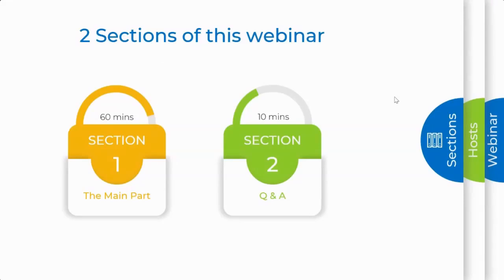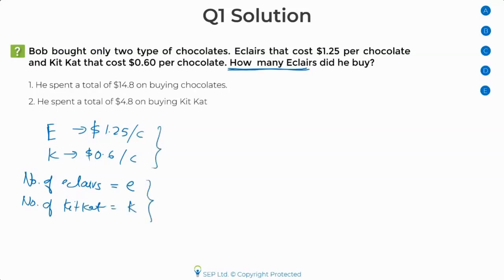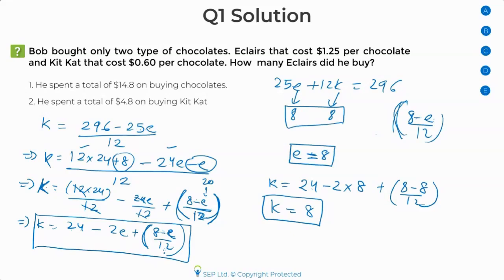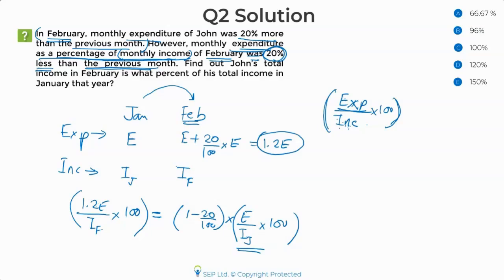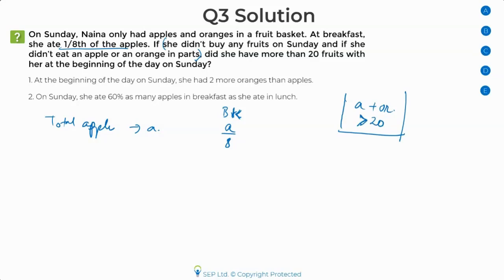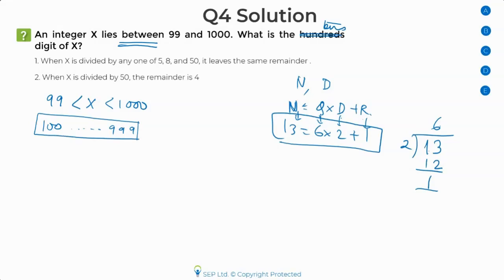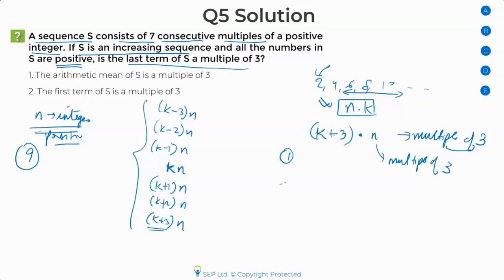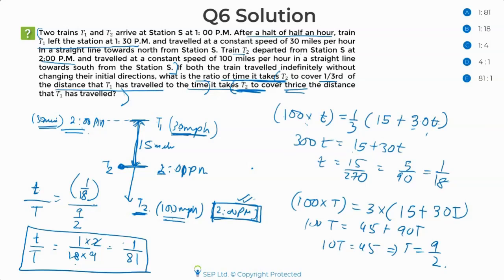Webinar 6 - The X-factor: When, why and how to assume Variables - Session Recording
Last week, we talked about scenarios in which you should use numbers to solve questions, but in some cases using Variables is important to get to the answer quickly and accurately. In this webinar, we have helped you understand in which cases you should assume variables and how to assume variables to calculate in an efficient and effective way.